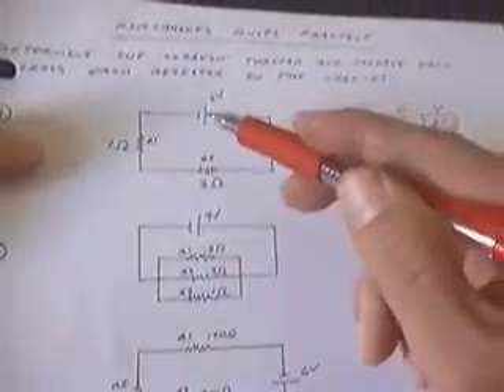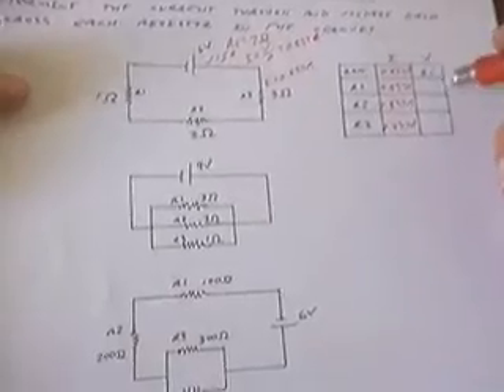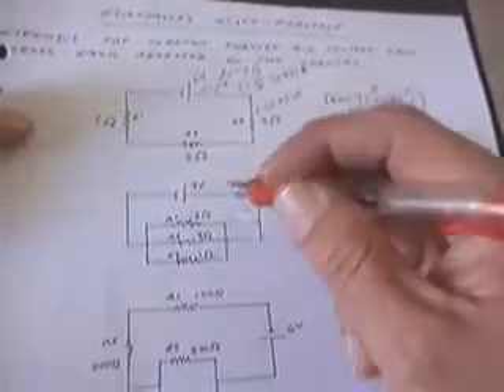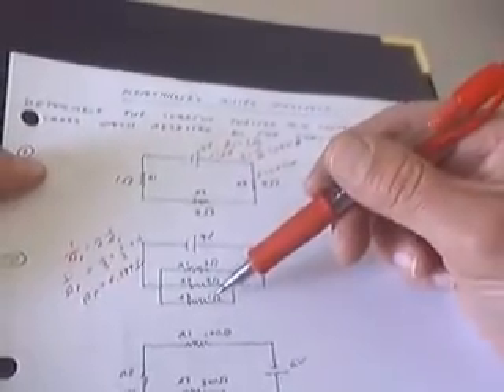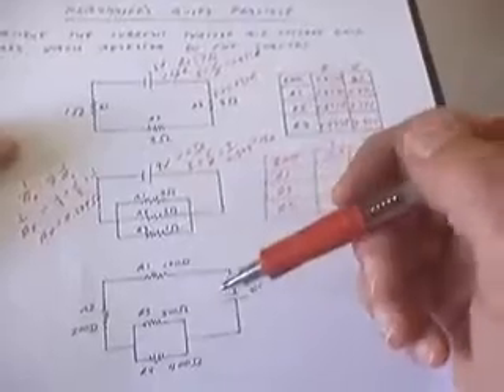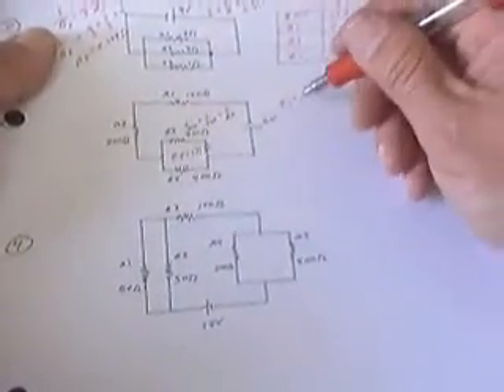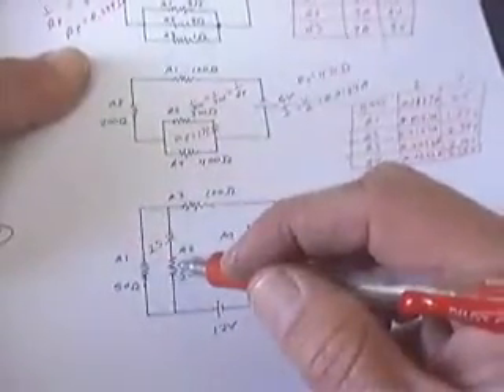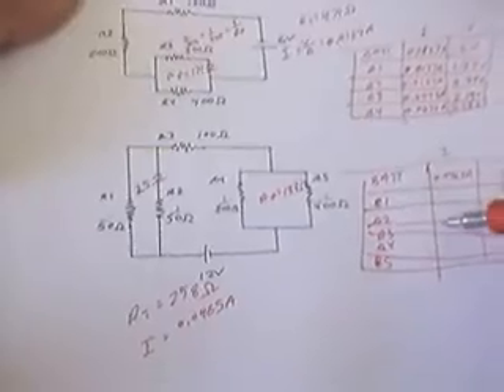Kirchhoff's Rules Practice Problems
Sorry it's a bit blurry. Was trying to get it up quickly for your exam.